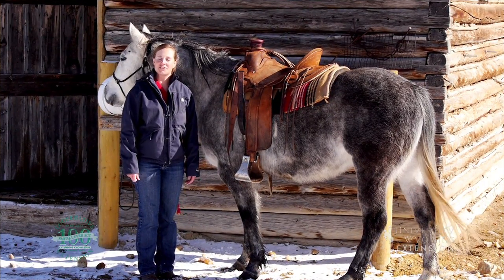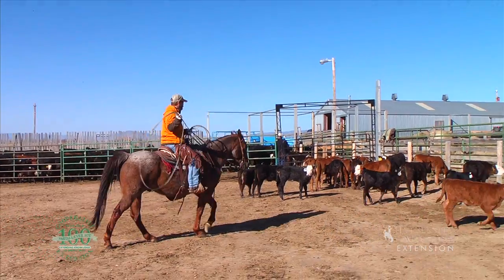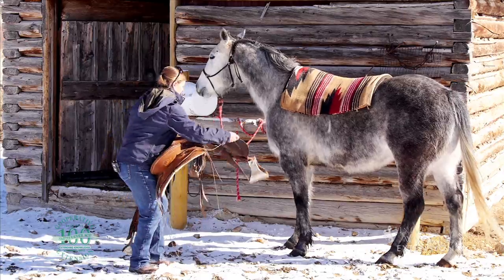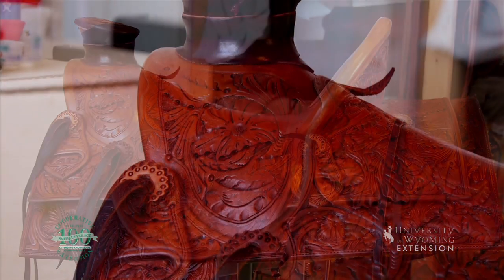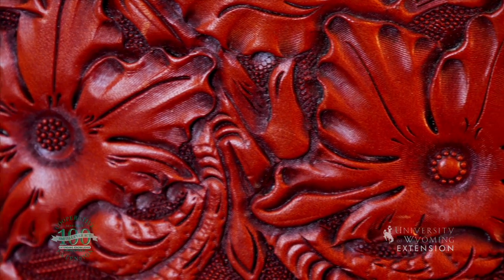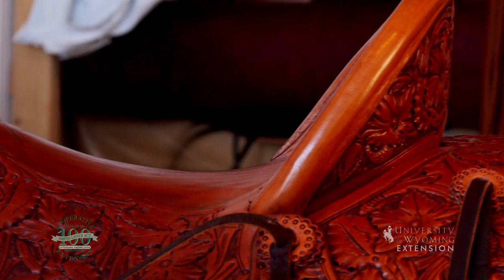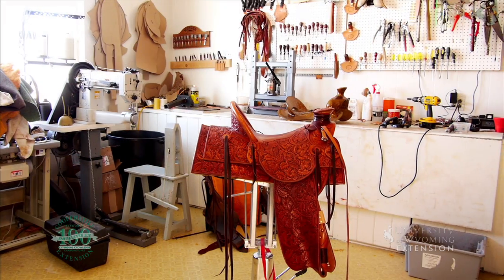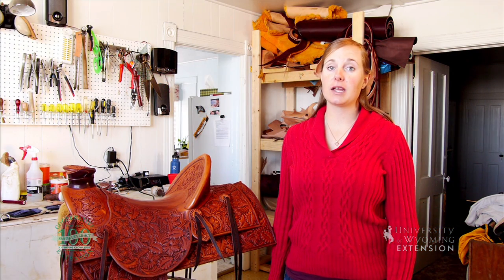The Western Stock Saddle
The western stock saddle is both a practical and artist item. Find out more about the history of the saddle and how it is built.